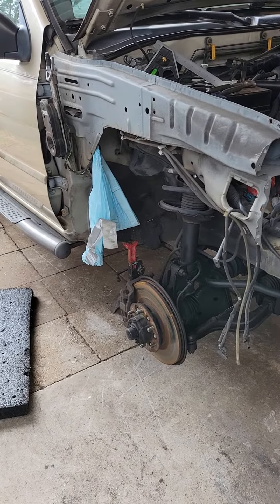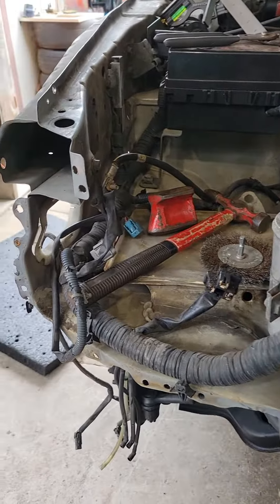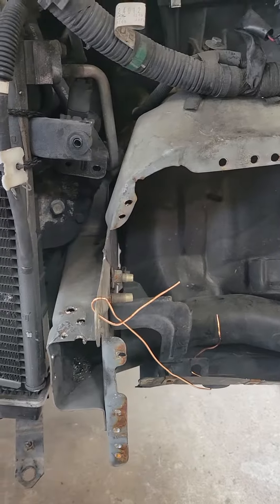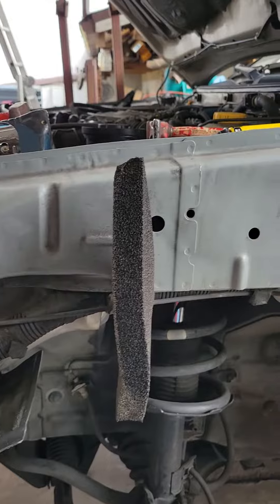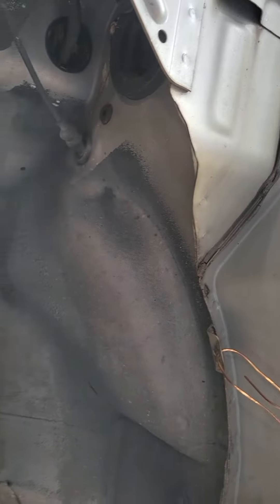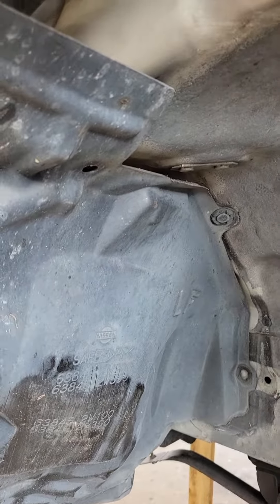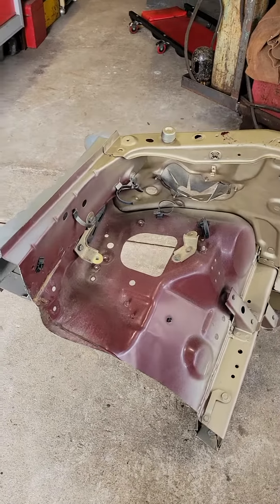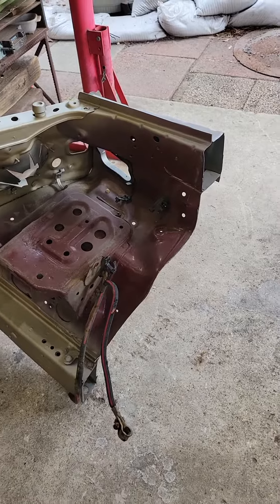core support/front clip repair 2000 Nissan Pathfinder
Replacing a damaged front core support with a good one from a donor.